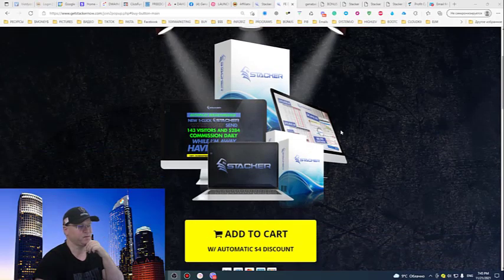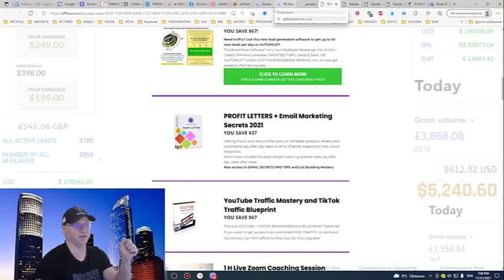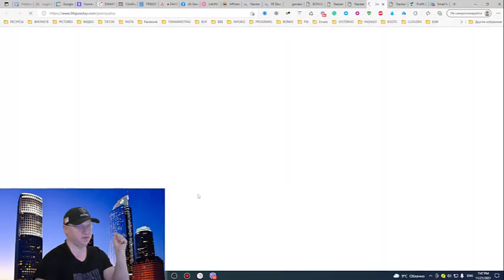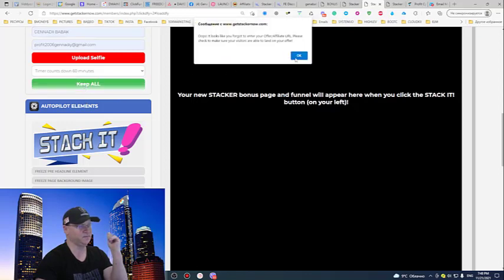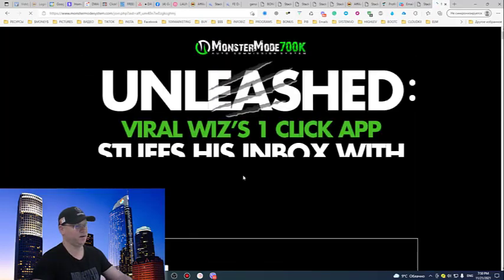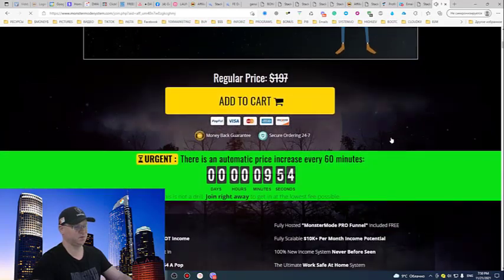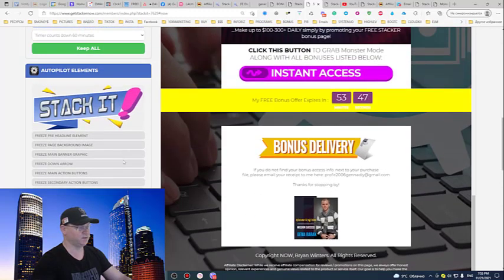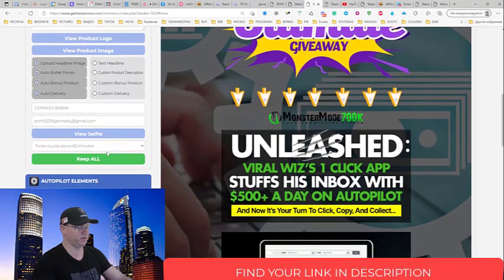How to build a BONUS page for affiliate marketing. STACKER 2.0 🆁🅴🆅🅸🅴🆆 🅰🅽🅳 🅱🅾🅽🆄🆂🅴🆂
What is STACKER 2.0?
Not only does the Stacker 2.0 app generate over 200 BILLION (yes, BILLION!) 1 click DFY "Smart Pages," which are our high tech version of the classic affiliate bonus page (including DFY bonus products and all!)... It ALSO sends true AUTOPILOT traffic to users' Smart Pages of choice!

This is a new app that allows to save you a lot of time and money by creating cool bonus pages for you.
Click a couple of buttons and your BONUS page is created with 5 to 20 Bonuses included for you and all the info inside.

Looking for Best Affiliate Marketing Strategy?
Feel Free To Use My $2K/ WEEK Passive Income Blueprint
(free training for affiliate marketers):

NEED TRAFFIC?
USE MY BEST LEAD GENERATION TOOL (free)
This Brand-New Software Turns Your Facebook Messenger Into A Color-Coded CRM And Generates TARGETED Traffic, Leads & Sales...ON "AUTOPILOT" (USING JUST YOUR FACEBOOK PROFILE).

GRAB MY BEST AUTOMATED INCOME FUNNEL
Use my Passive Income Funnel to create multiple passive income streams for you and your family:
- just import the funnel for free;
- 4 passive income programs included;
- feel free to add your own program;
- free secret traffic source is included;

📌Skype  ➜ gennadiy3881